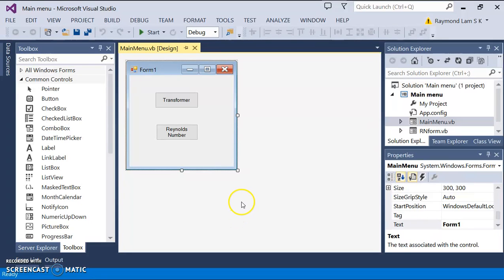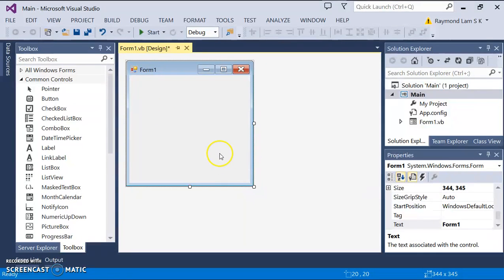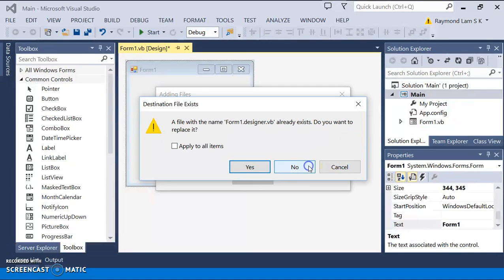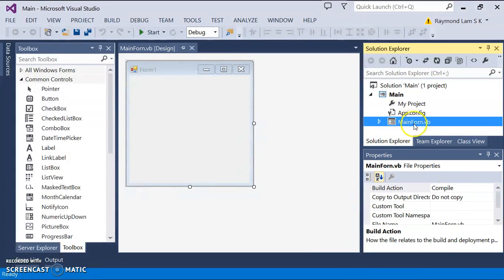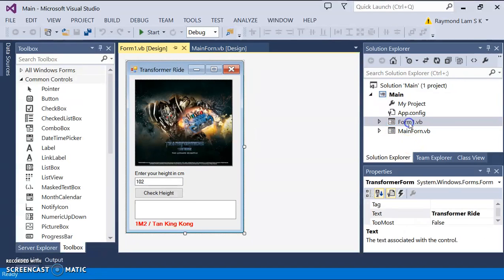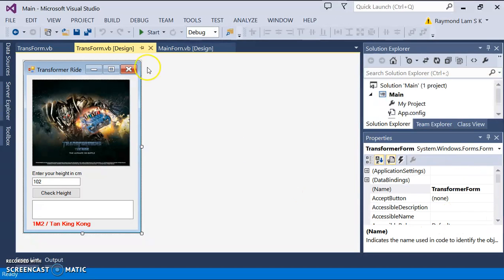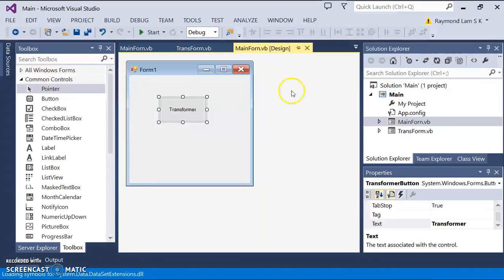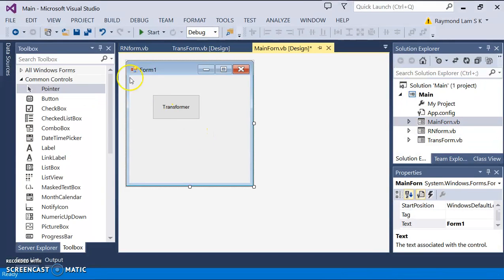How to import form P2